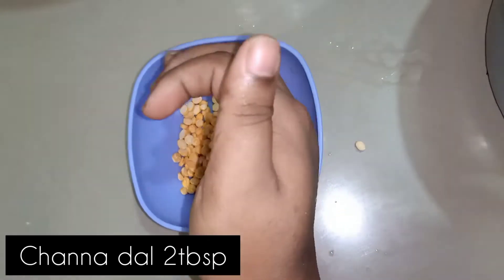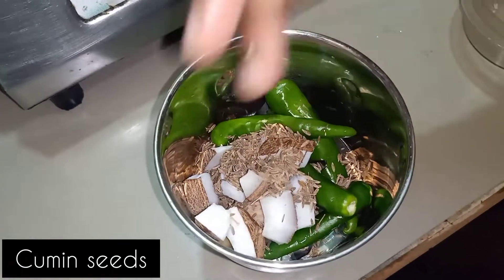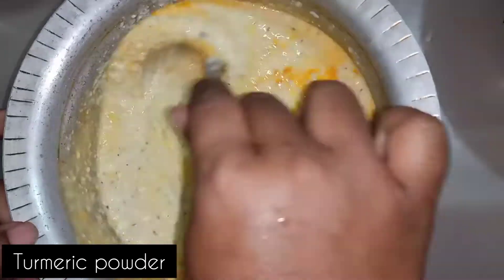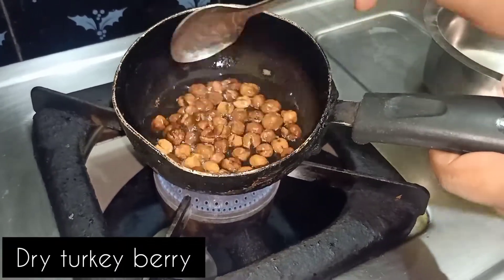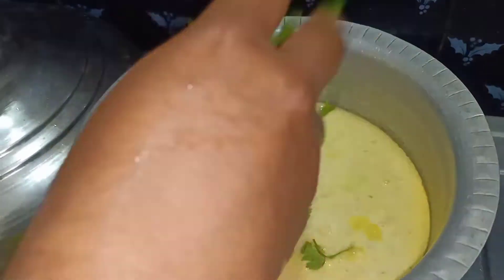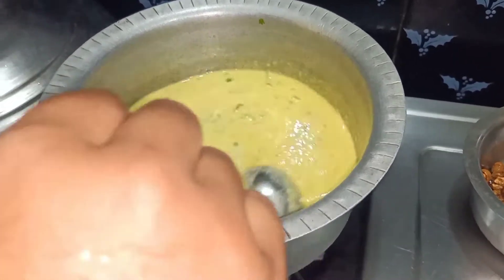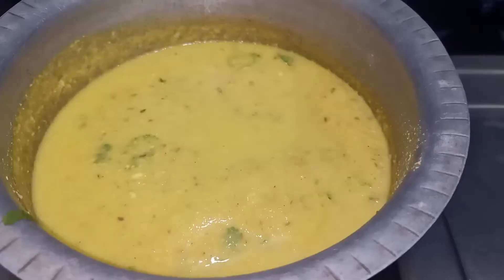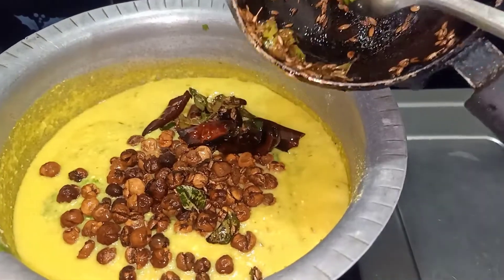sundakkai more kuzhambu in tamil||turkey berry butter milk curry|Awesome Aroma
Sundakkai vaththal more kuzhambu